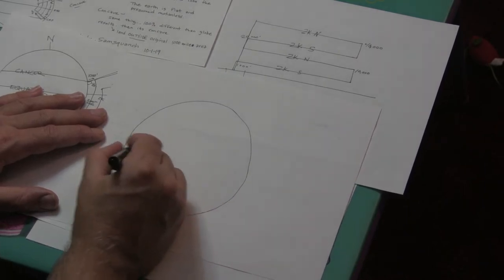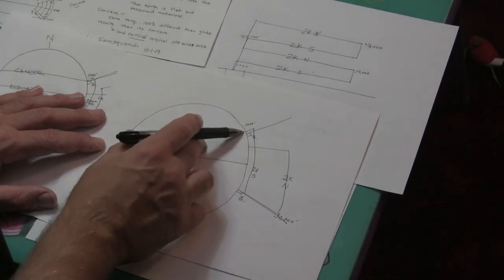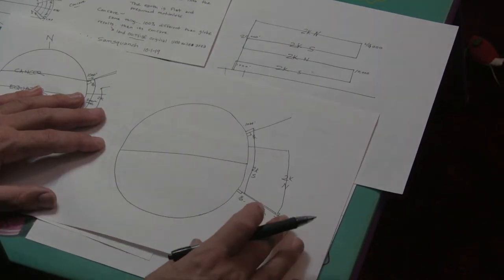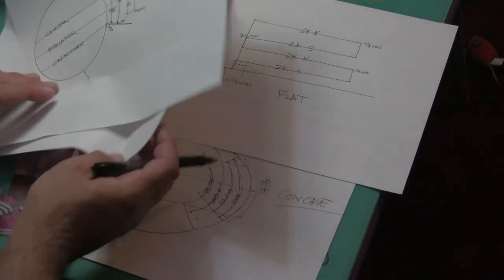Latest and greatest final nail in coffin experiment WARNING long and boring... See revision below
Here is an experiment I have had running through my brain for a couple months now. My first experiment idea on video. WARNING: nerves are a bit rattled. I ramble on and make this a lot longer than it needed to be. Watch the shortened video.
Materials needed:
Helicopter
GPS
compass
pen
paper
medication for heart attack
new pair of underpants
and petro, lots of petro
and likely permission to fly. They like that i heard.
Don't forget to livestream that shit too.